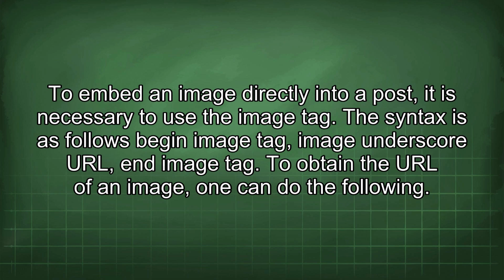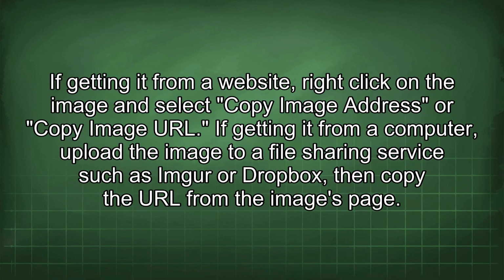How to Post Images Online A Quick Guide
Learn how to easily embed images in your online posts. This tutorial covers using the img tag and finding image URLs. Keep images relevant and avoid inappropriate content.